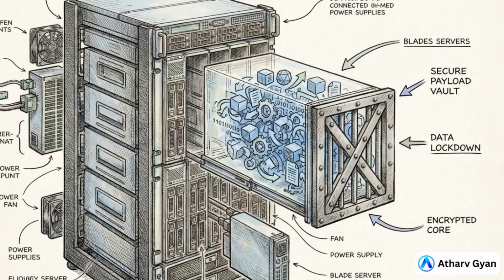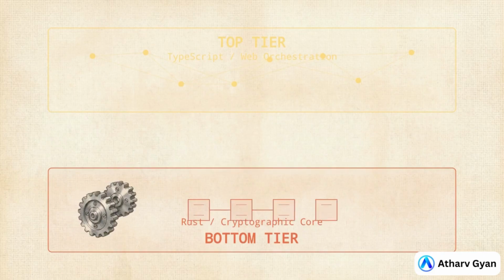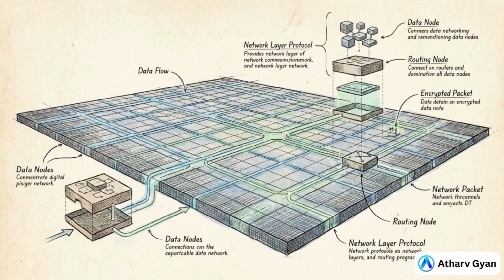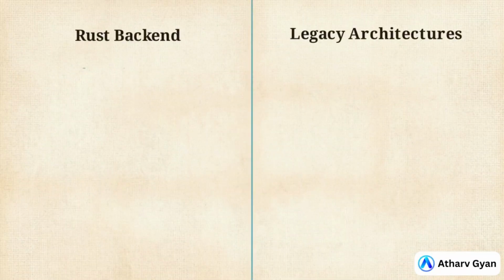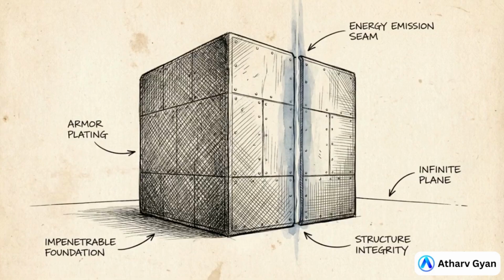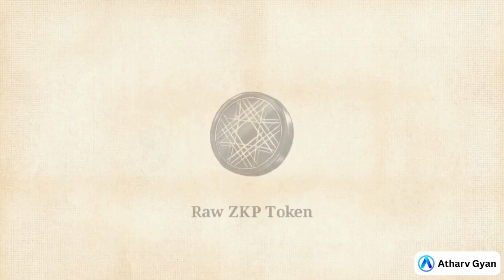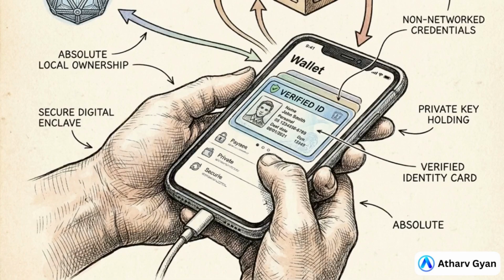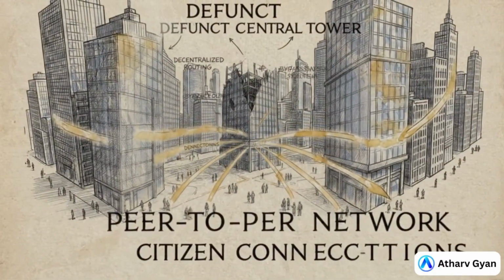Building Your First Decentralized Identity Protocol Using Modern TypeScript and Rust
This technical guide explores the construction of a sovereign identity system by combining the strengths of Rust and TypeScript. The framework utilizes memory-safe programming alongside decentralized identifiers to move away from traditional, centralized data authorities. By integrating zero-knowledge proofs, the architecture ensures that sensitive information remains private during verification processes. This methodology empowers individuals to maintain total ownership of their digital presence through verifiable credentials. Ultimately, the source provides a blueprint for creating immutable and secure digital footprints on a global scale.